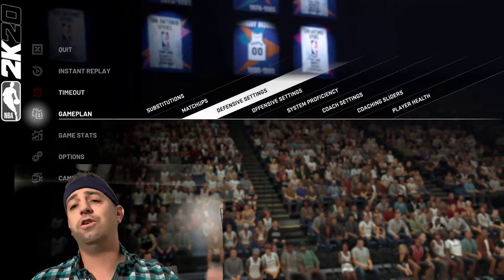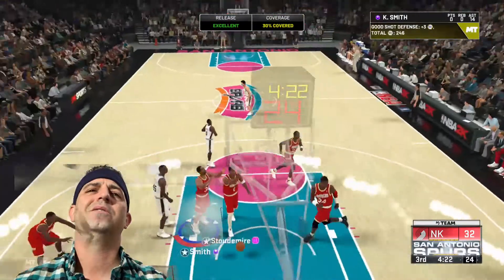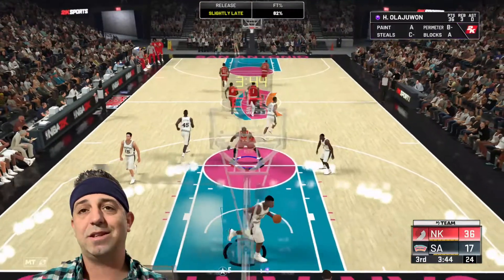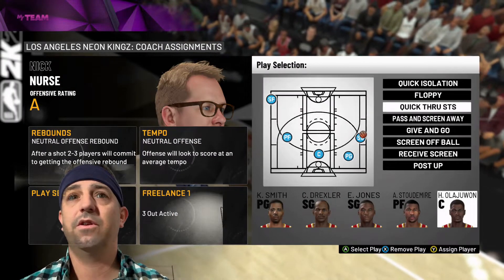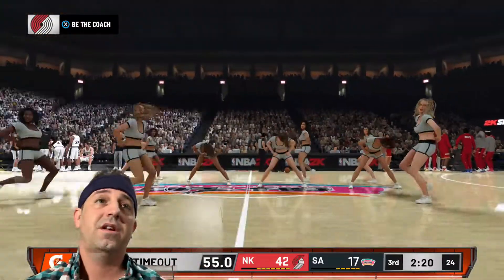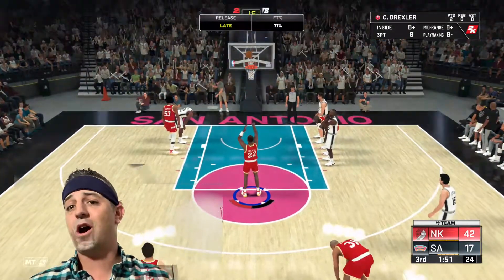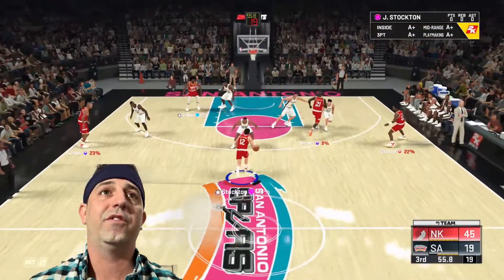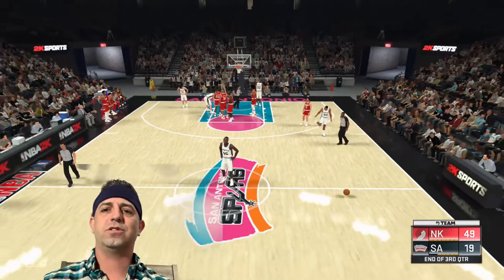HOW TO EVO CARDS ON SUPERSTAR DIFFICULTY AND DOMINATE EVERY OFFLINE GAME OR SPOTLIGHT CHALLENGE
tHE BEST WAY TO EVO CARDS AND DO IT ON SUPERSTAR DIFFUCULTY, AND HOW TO DOMINATE EVERY GAME OR SPOTLIGHT CHALLENGE OFFLINE ON SUPERSTAR DIFFICULTY.

THIS VIDEO WAS INSPIRED BY. GO SUB TO THESE GUYS!

What's up?!
My channel covers every spectrum of nba 2k myteam. We cover everything MyTeam...news, glitches, galaxy opals, budgets cards, lockercodes, and more. Starting off 2k20 MyTeam, I have been very successful evo'ing cards, selling them and making a lot of MT. I'm really loving all the rewards and free content 2k is giving us this year and hope they continue to update that and realease new stuff through the year. With online play being pretty horrible with all the lag and glitches, I've been focusing most of my efforts this 2k offline. I feature a variety of myteam videos on my channel on topics like, How to make MT, Tips on beating challenges, The best cards to pick up with tokens or on the auction house, pack openings when new packs drop each week, as well as a no money spent series that will be starting up within the next week. Each week when new cards drop I will do my best to pull them and or buy them off the auction house so i can get you gameplays, as well as review the players release and animations in freestyle. I was the guy that discovered several budget beast last year, thurl bailery, and oh DBG's favorite player HEDO, the leaner, Turkoglu. Thanks again, for watching my video and hopefully we can talk 2k myteam sometime soon in the comments section.